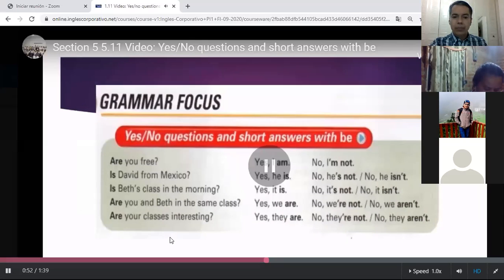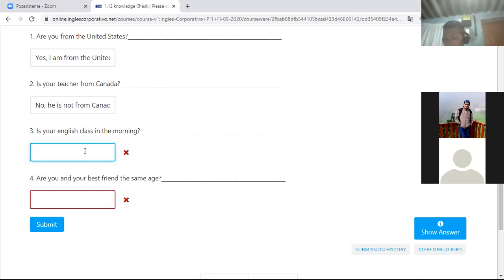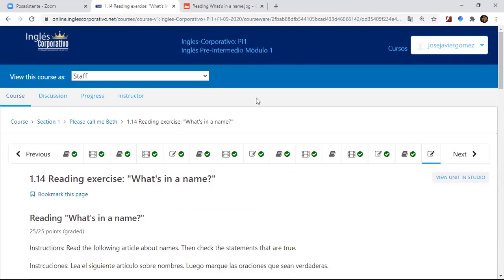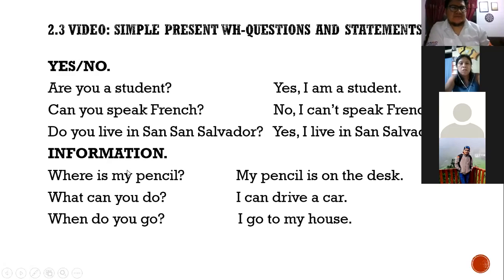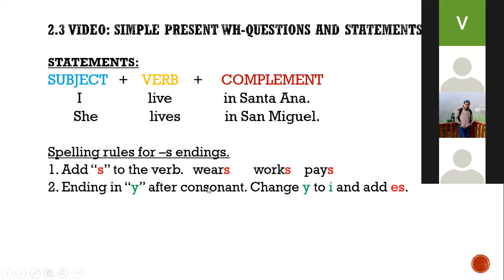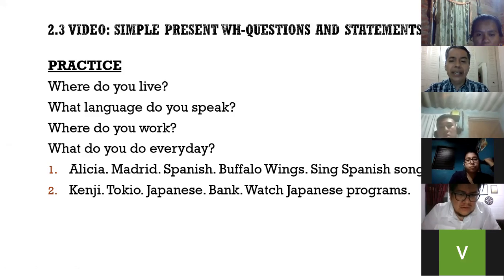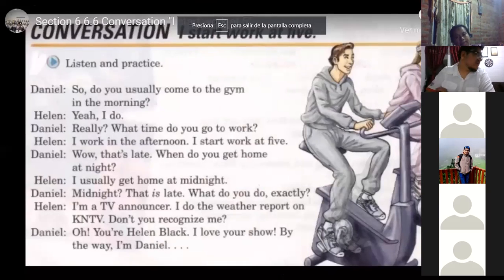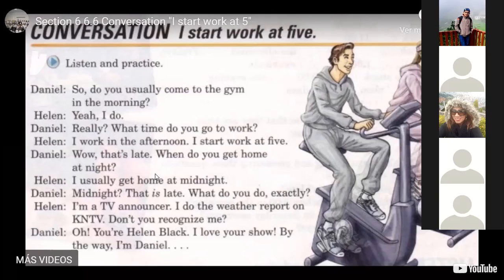Ingles Corporativo-videoconferencia #4 Simple Present Wh-questions and statements. September 25th